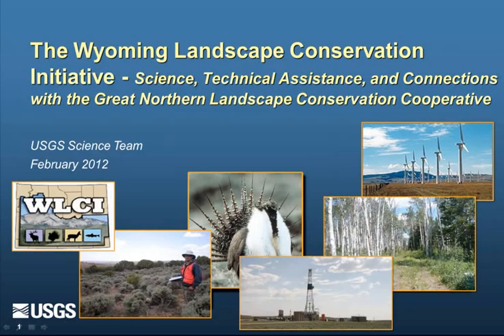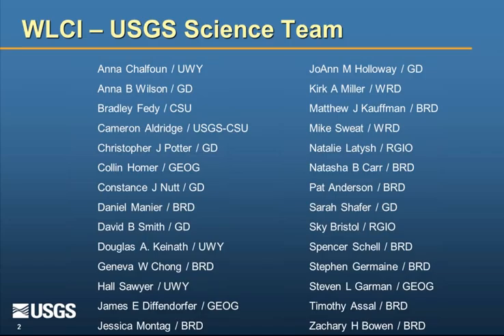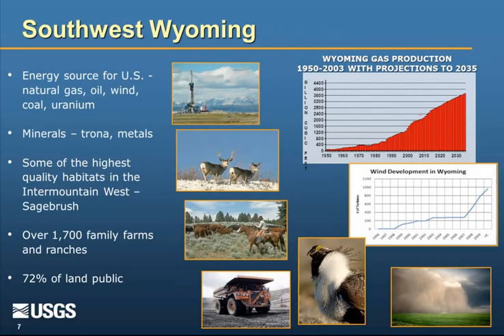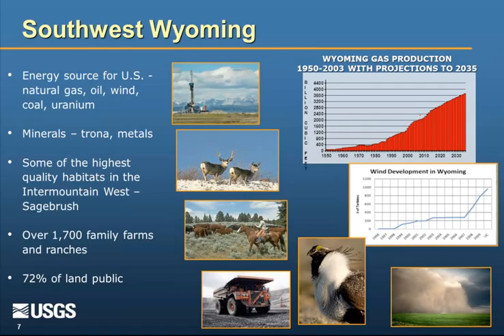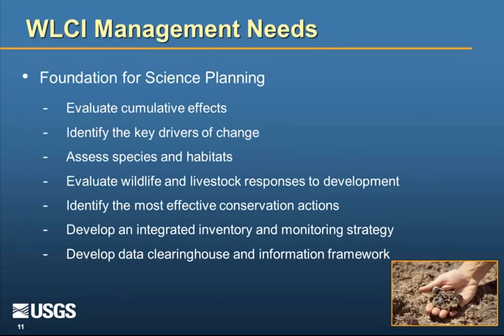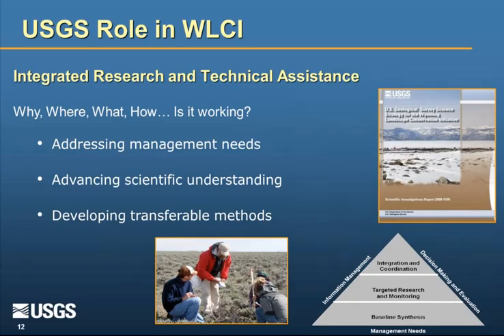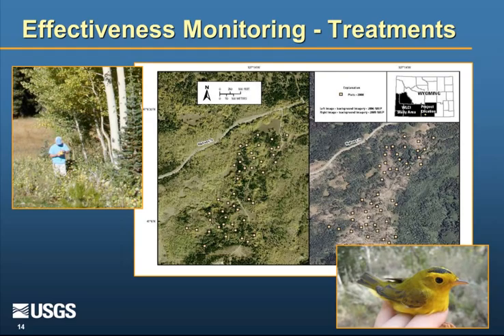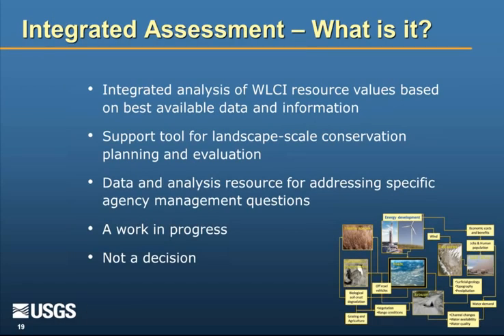Wyoming Landscape Conservation Initiative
Zach Bowen, US Geological Survey, discusses the Wyoming Landscape Conservation Initiative.

Driven by local and regional leaders, the Wyoming Landscape Conservation Initiative (WLCI) was officially launched in 2007 with support from the U.S. Department of the Interior. The WLCI mission is to implement a long-term, science-based program of assessing, conserving, and enhancing fish and wildlife habitats while facilitating responsible energy and other development through local collaboration and partnerships. Partners in the WLCI include the BLM, the U.S. Geological Survey (USGS), the U.S. Fish and Wildlife Service, the Wyoming Game and Fish Commission (the policy-making board for the Wyoming Game and Fish Department), the Wyoming Department of Agriculture, the U.S. Forest Service, six Wyoming County Commissions, nine of Wyoming's Conservation Districts, and the Pinedale Anticline Project Office.

The role of the USGS as a partner in the WLCI is to provide multidisciplinary scientific- and technical-assistance support to WLCI partners and to advance the overall scientific understanding of ecosystems in the Southwest Wyoming landscape. This webinar will provide a brief overview of the WLCI with emphasis on multi-agency priorities, science, and technical assistance work that is relevant to the Great Northern Landscape Conservation Cooperative.